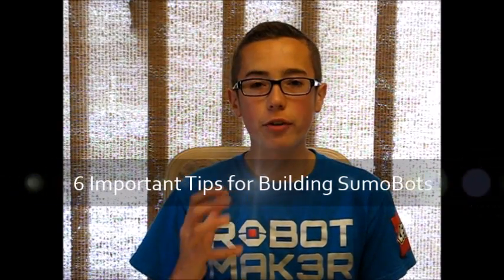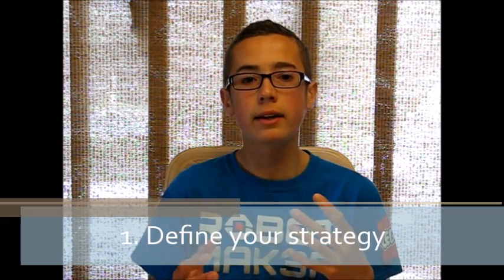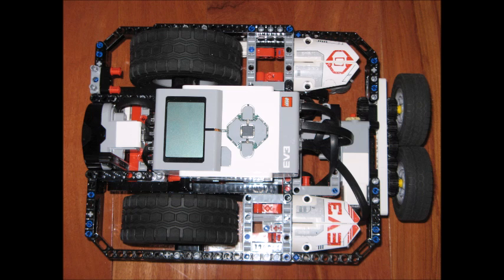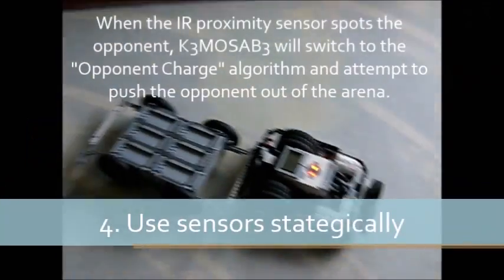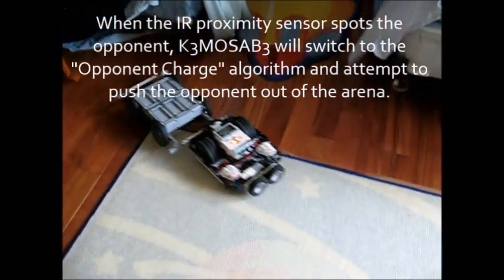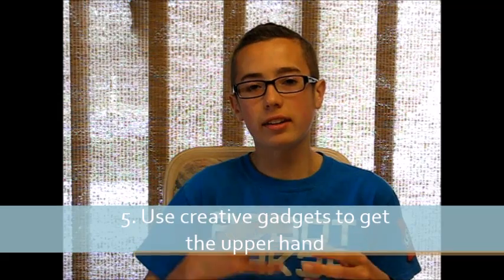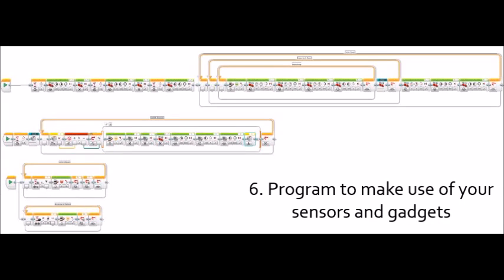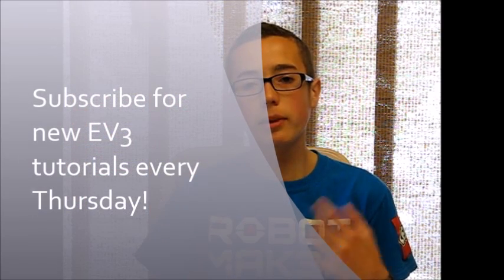How to Build the Best EV3 Sumo Robot - 6 Tips for Success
In this fan-suggested EV3 robot design tutorial, I will be sharing and explaining 6 essential tips for building an EV3 SumoBot (sumo robot). They are define your strategy, build a sturdy chassis, choose the right wheels for your robot, strategically use sensors, use gadgets to give you an upper hand and finally use quality programming to make the most of all of these.